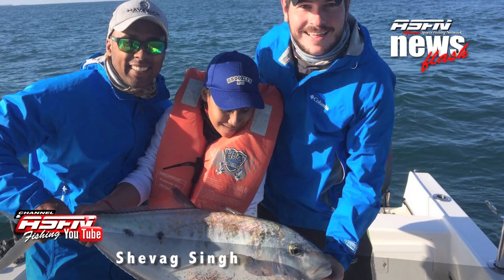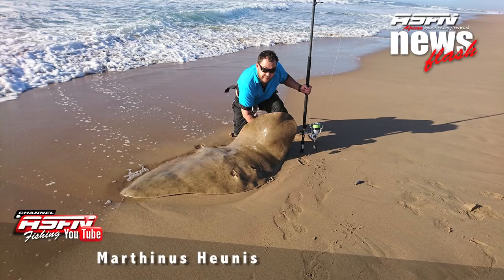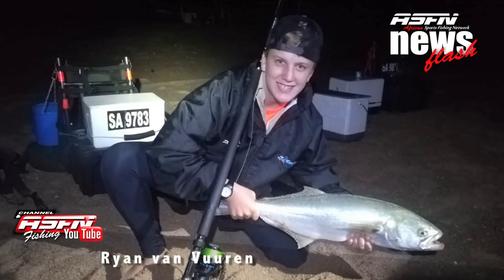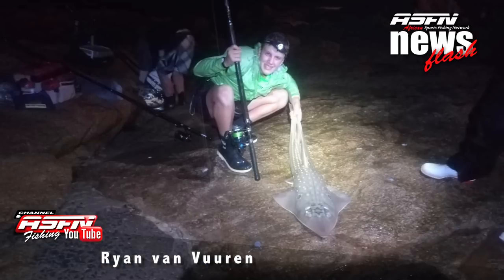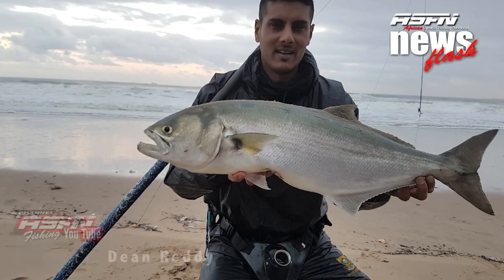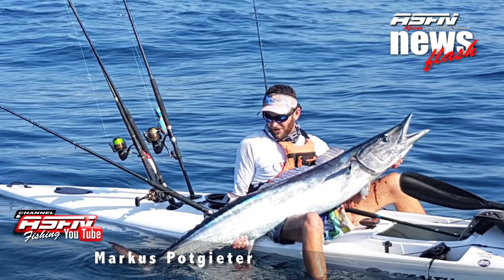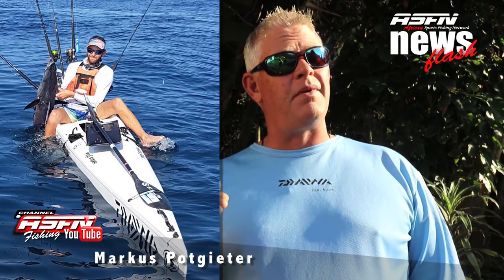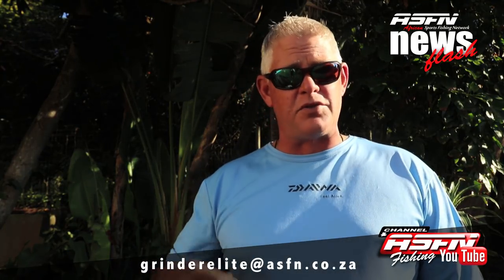Week 21 | Part 2 | ASFN News Flash